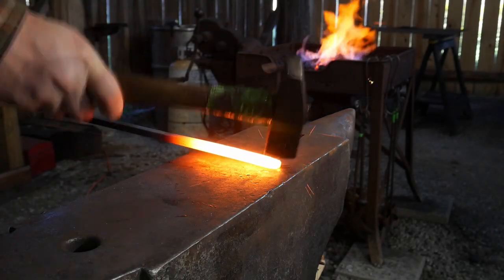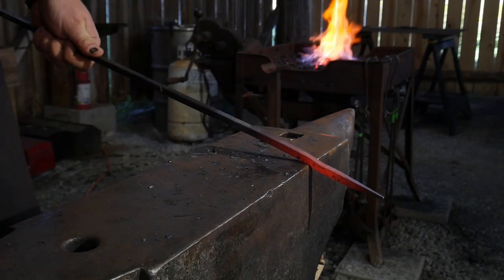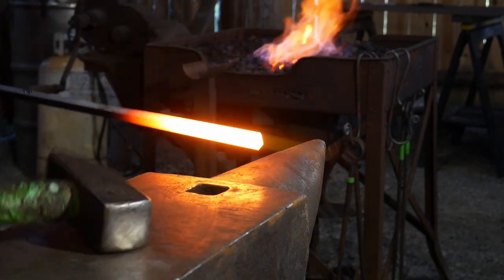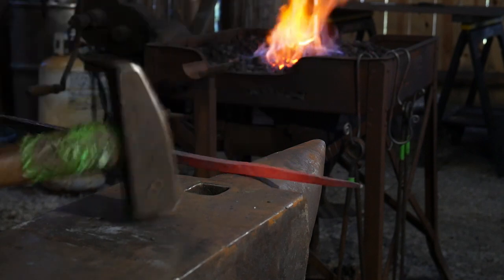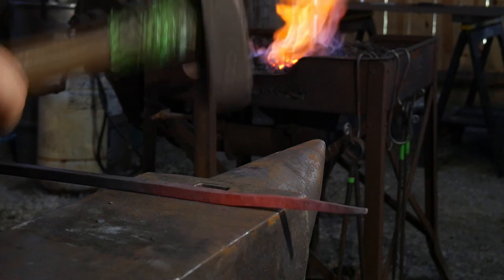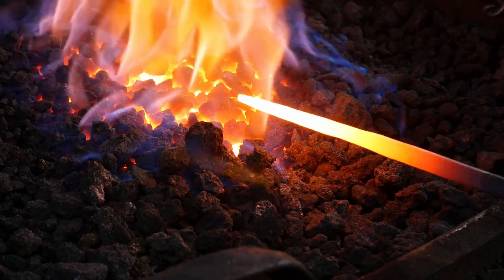Forging a Fire Poker: Viney Style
In this video, Roy shows how to forge a fire poker in a viney style. This is a forging tutorial that shows you the how to steps involved in forging a fire poker.